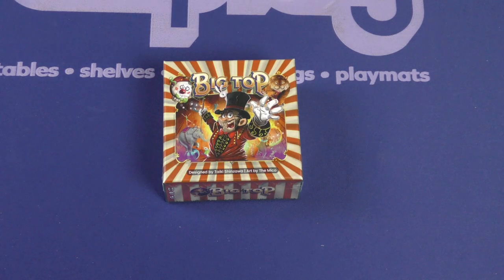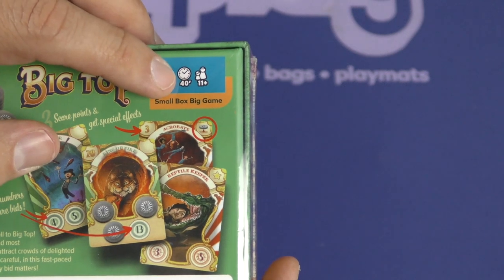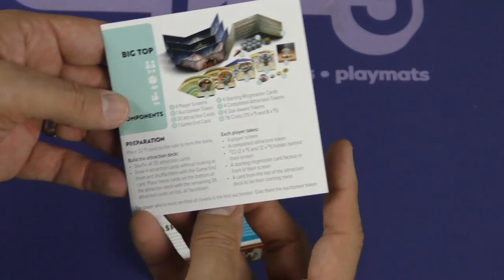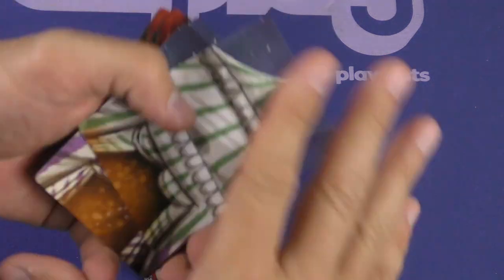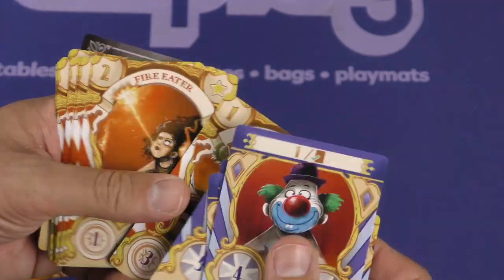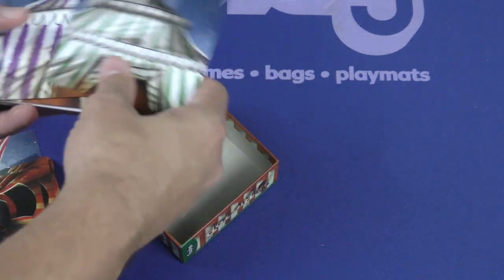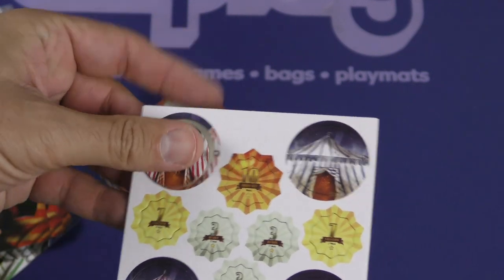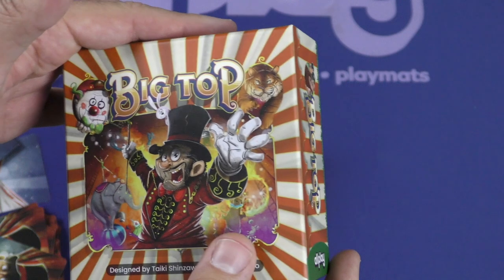Big Top Daily Game Unboxing